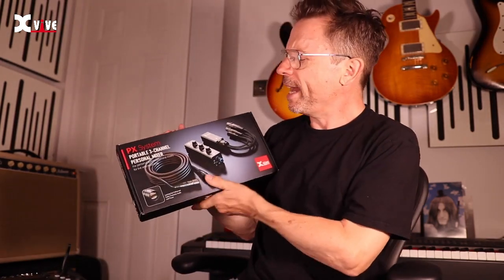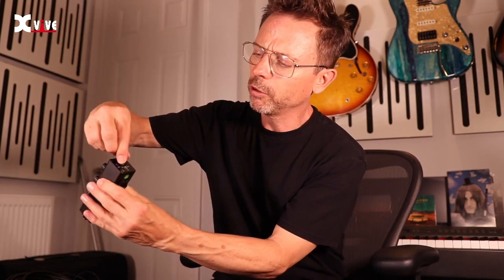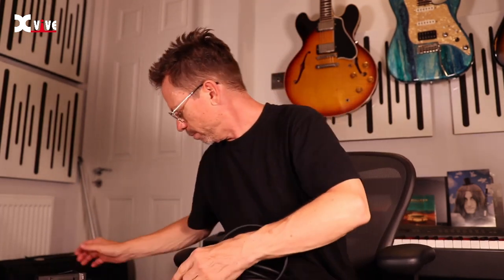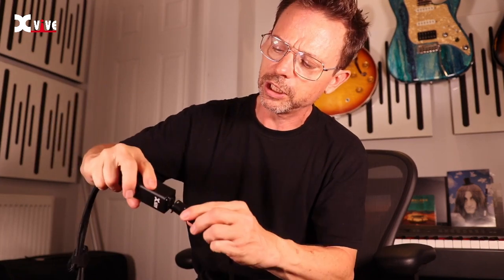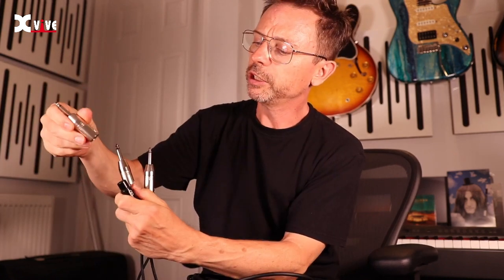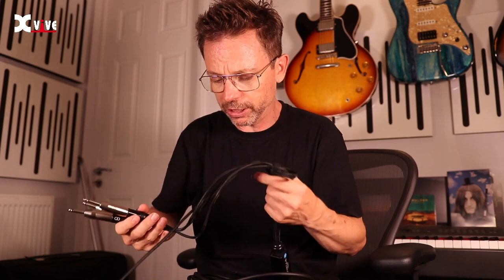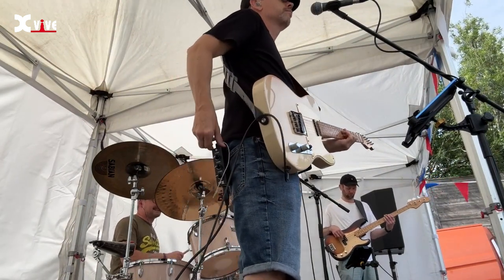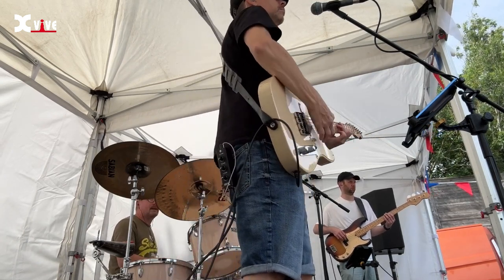TJ Walker | PX Portable 3-Channel Personal Mixer | Xvive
The PX Portable 3-Channel Personal Mixer is a wired monitoring system that allows performers to manage their own in-ear mix on stage, in the studio, or in rehearsal.

The PX Hub is the perfect expansion/add-on accessory.
The hub allows you to connect up to 5 PX-A mixers at once
so everybody can create their own mix freely while
playing.

PX SYSTEM